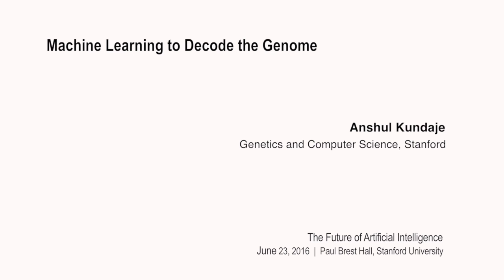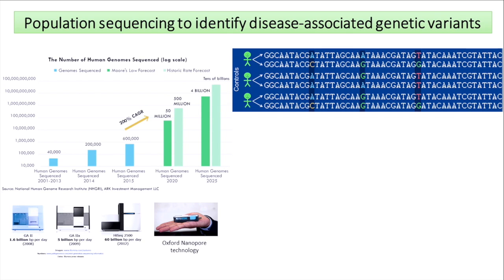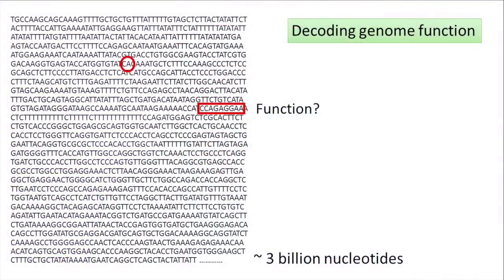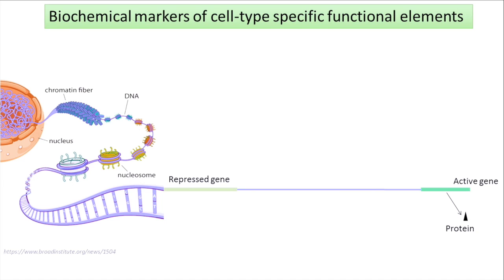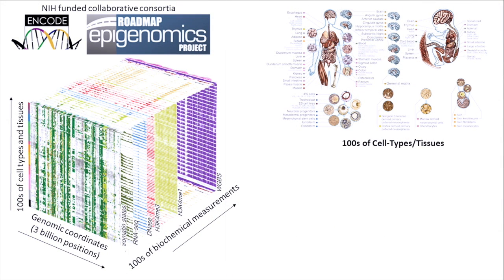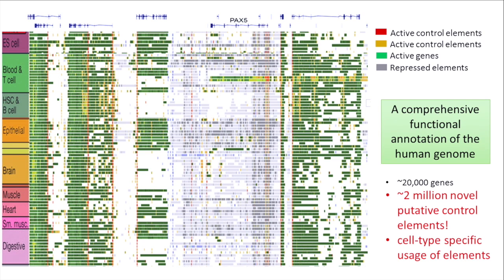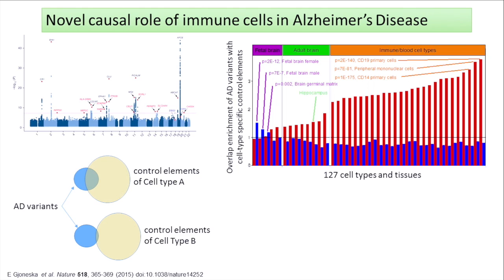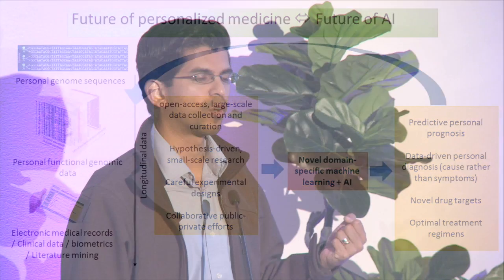Anshul Kundaje: Machine learning to decode the genome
The future of personalized medicine is inevitably connected to the future of artificial intelligence, says Anshul Kundaje, assistant professor of genetics and of computer science at Stanford. In a talk at the 2016 Global Entrepreneurship Summit partner event, “The Future of Artificial Intelligence,” Kundaje explains that sequencing the human genome is only the first step. The next step is to use machine learning to decode the genome and, ultimately, improve health care for everyone.